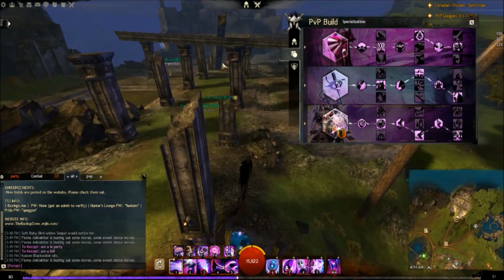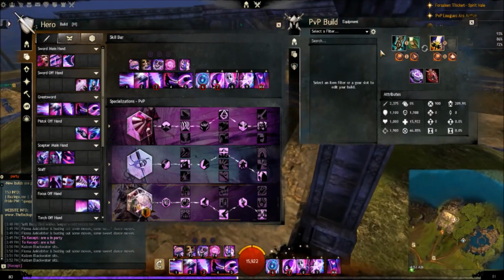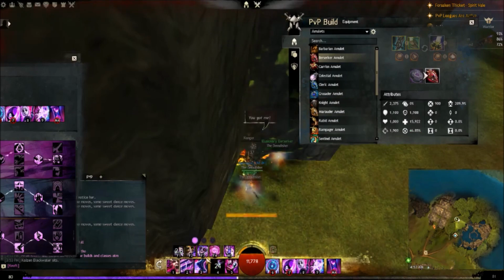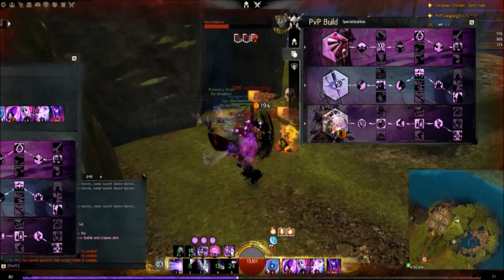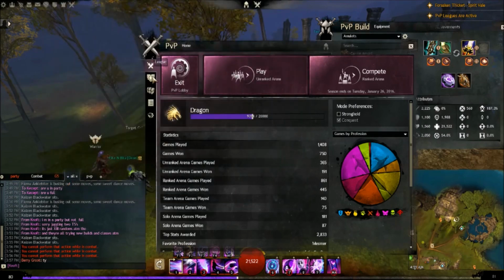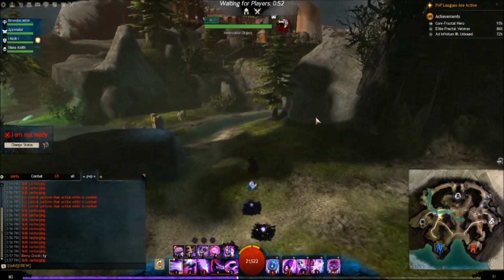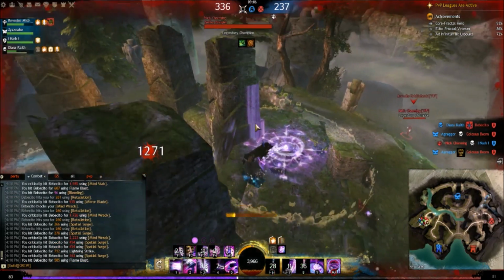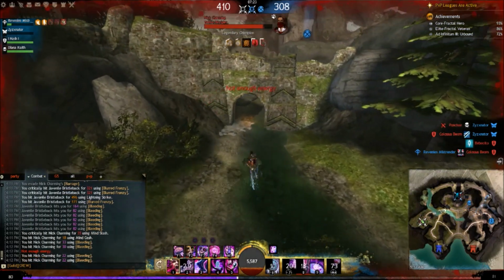Guild Wars 2 (PvP Build + Game Play) Powershatter Mesmer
Mesmer PvP build guide + game play
GS + Sw/T (Maurader/Berserker)
Great map presence, ranged burst, melee burst
Easy + Simple Engages+Disengages
Feedback on the build and video appreciated
Message me in game at “waveguider.6271”